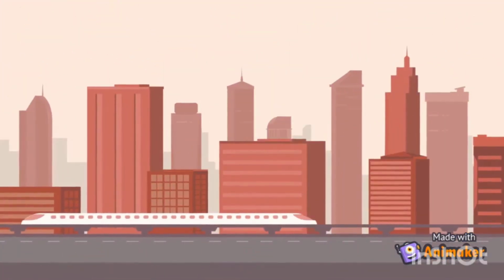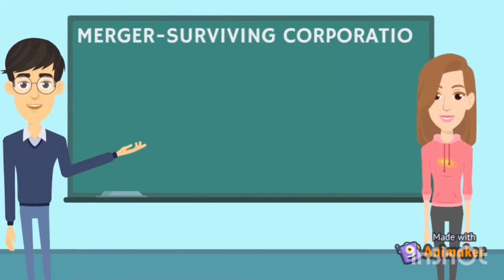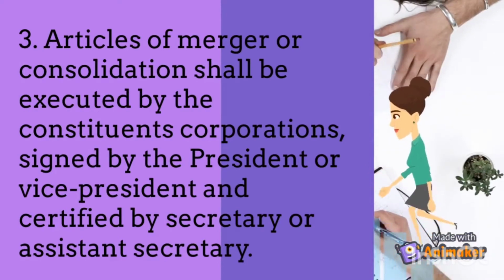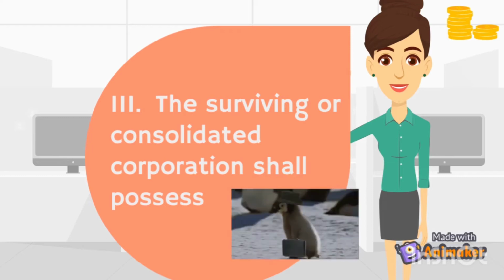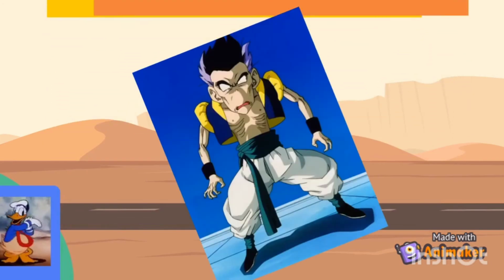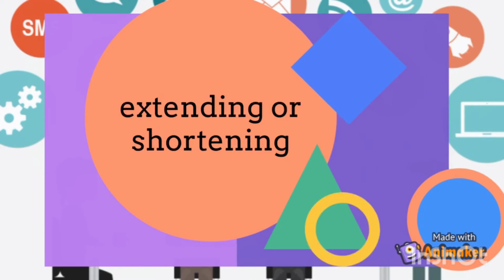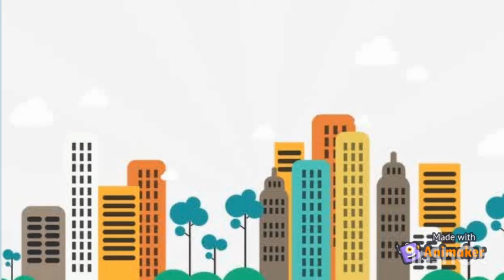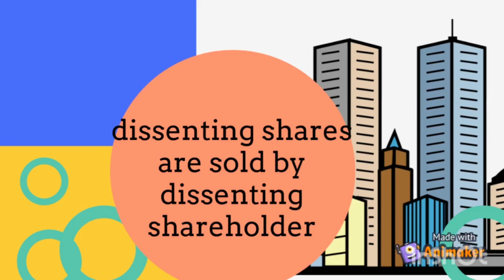Merger and Consolidation; Appraisal Right - Business Law (Corporation)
Created originally for school project, for personal purpose.

Watch at your own risk. If this video can help, then okay.

I am not really expecting anyone to learn from this half-assed video.

Disclamer: Music not own.